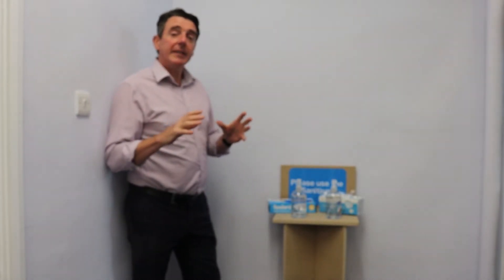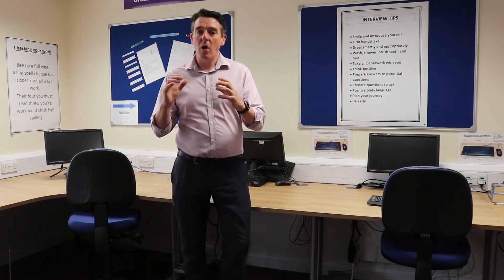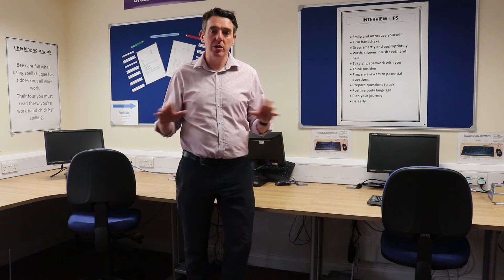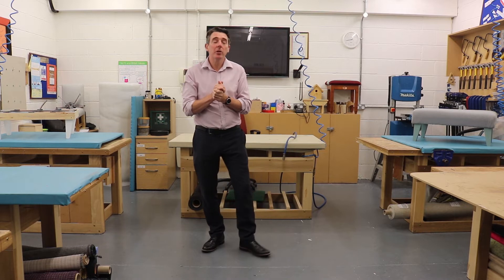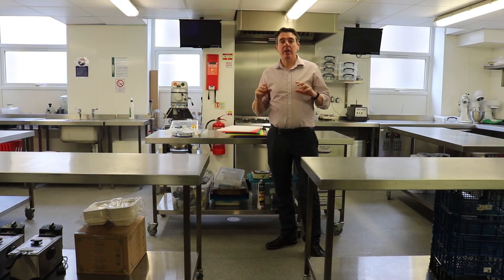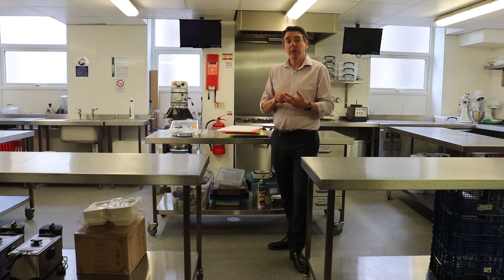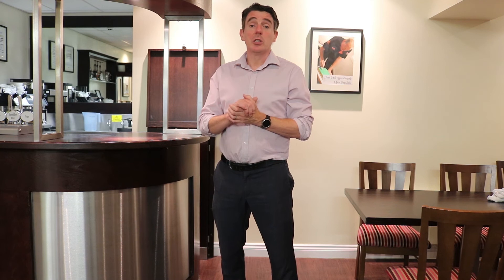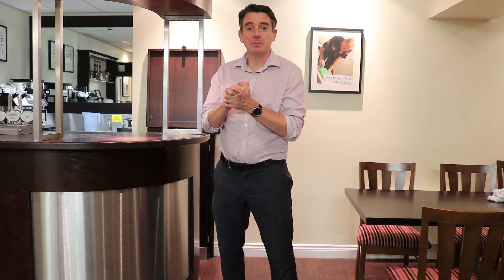NLTG Courses for the Unemployed - Coronavirus Update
Our unemployed provision manager, Carl Morris, gives a tour of the facilities used to deliver various adult courses at NLTG, whilst also providing an update on measures we are taking to prepare for a safe return...